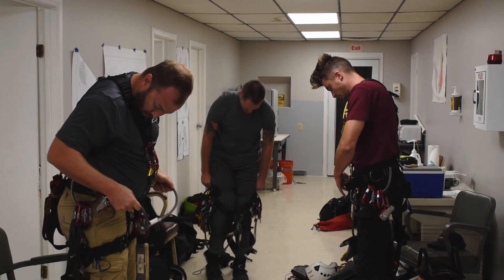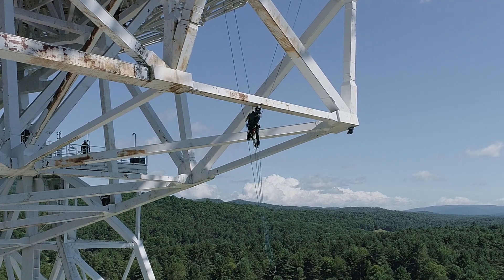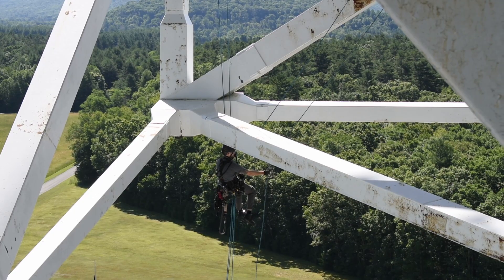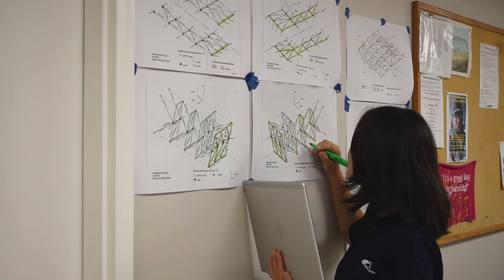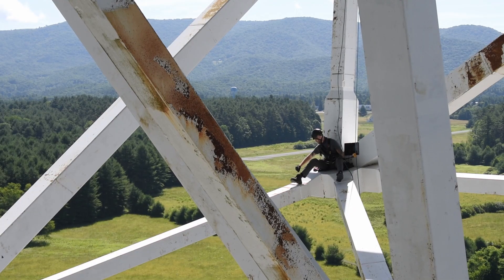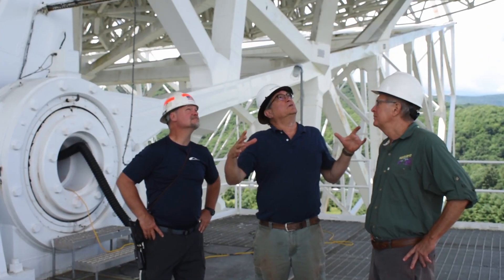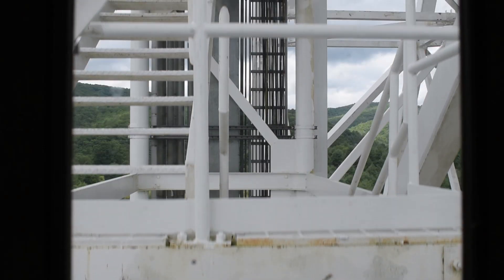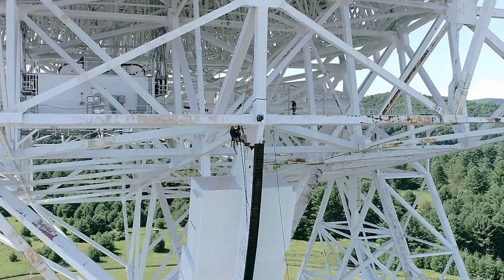Green Bank Telescope Inspection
This summer our field services engineers have been busy inspecting the Robert C. Byrd Green Bank Telescope at the Green Bank Observatory in Green Bank, West Virginia. A little different than our typical bridge inspections, this 17-million-pound structure is the world's largest fully steerable radio telescope. The telescope stands up to 485 feet above ground and consists of 13,269 members. It both tilts and rotates.

Hear more about the inspection, access techniques, and the importance of it to the facility in the video below featuring M&M inspectors, Curtis Bennett from Green Bank Telescope, and Dr. Pete Keating from Texas A&M University who was one of the original designers of the telescope.